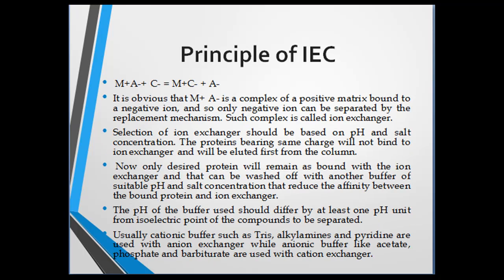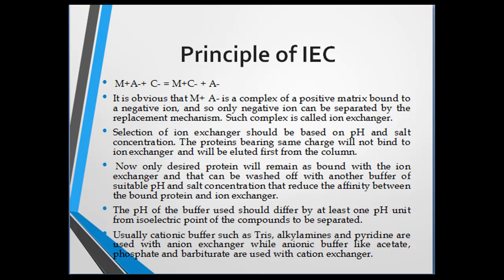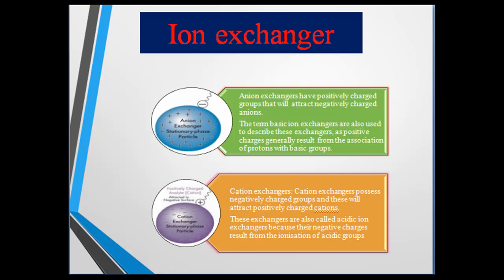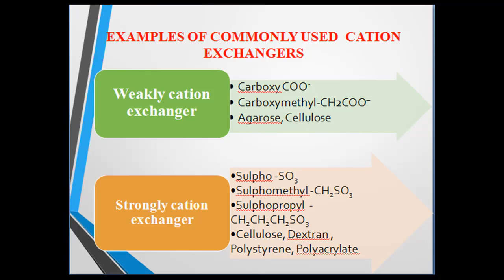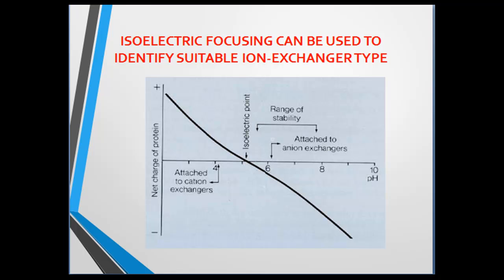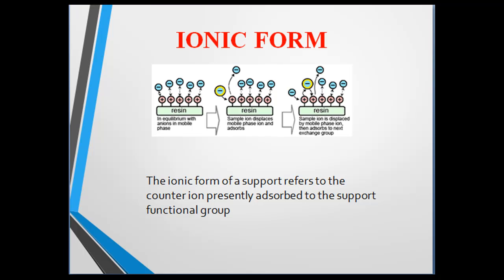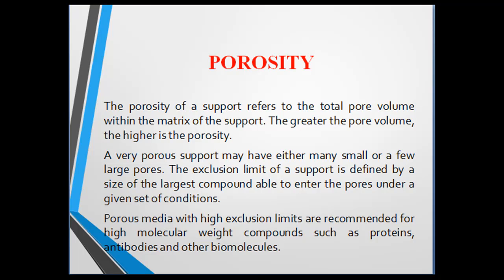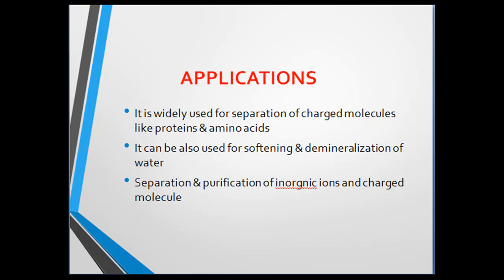Ion exchange chromatography